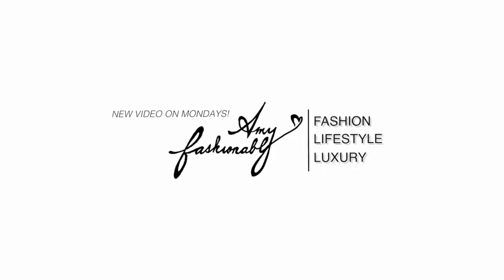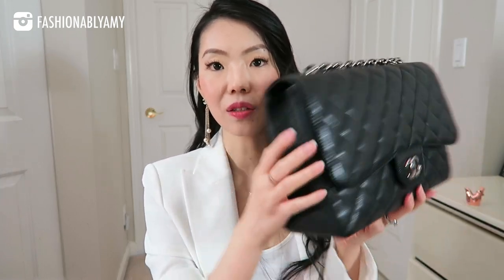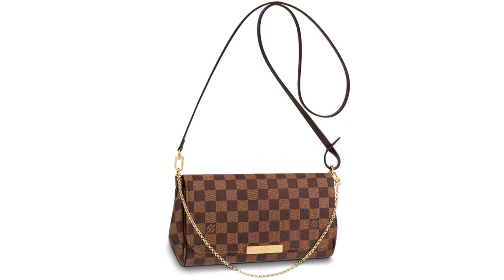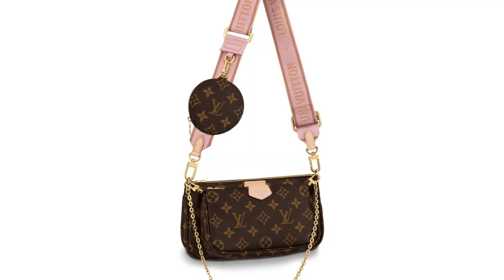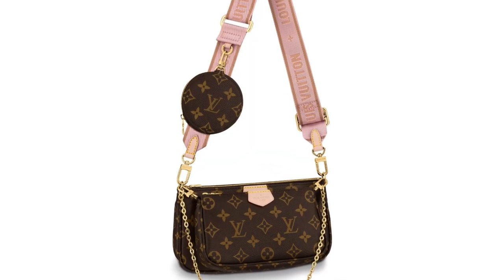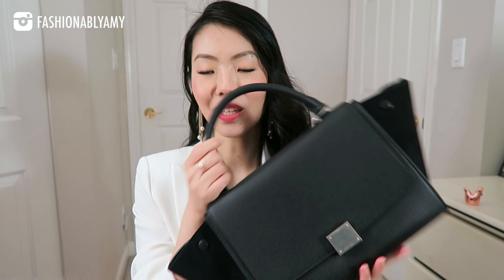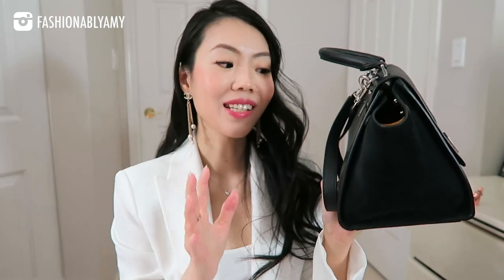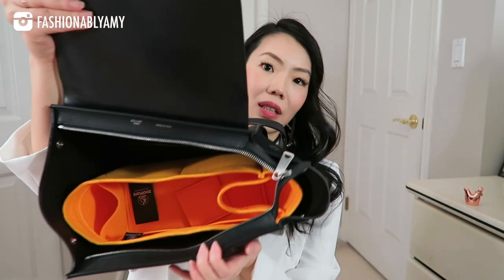BRING THEM BACK! ~ Amazing but Discontinued Styles | FashionablyAMY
In this video, I discuss luxury bags that I think fashion houses should bring back! Links to everything mentioned/wore below. Thank you Kat L for tagging me!

I also tag: Isabelle Anh, Tan's World, Caitlin Pawlowski, Cassie Thorpe, Mel in Melbourne, JerushaCouture, Clarazeela, 408California408, Tabby Violet, Meliketoo, Andri, Chic Professor, KWShops.

❤️ Checkout Kat's video and my recent videos here:👇🏻

❤️ MENTIONED

❤️  MAKEUP

❤️  SHOPPING

❤️  POPULAR REVIEWS

❤️  WRITE ME :)
Amy C
RPO Oakridge
Vancouver BC V5Z 0E3
Canada

EDITING iMovie